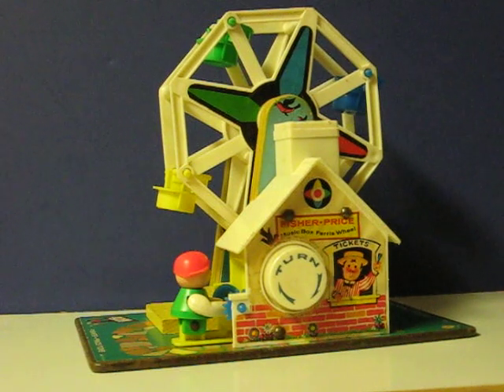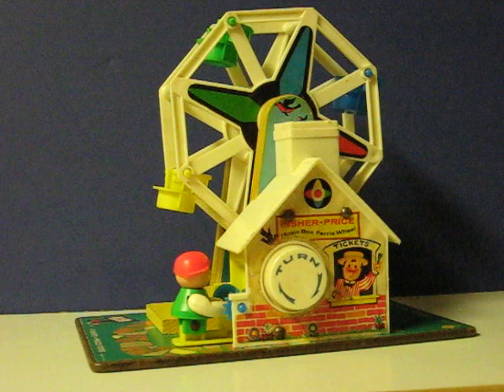Sale Item Demo - Fisher Price Music Box Ferris Wheel - 1966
Demonstration video for a 1966 Fisher Price Little People music box ferris wheel that is going up for sale.